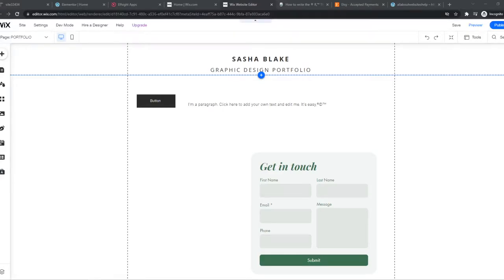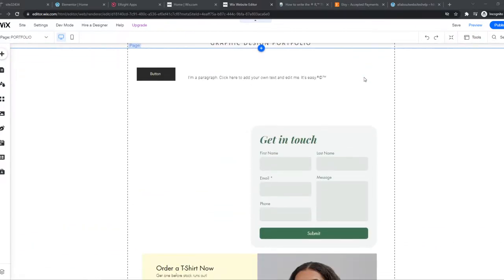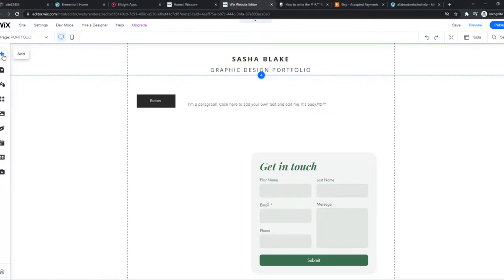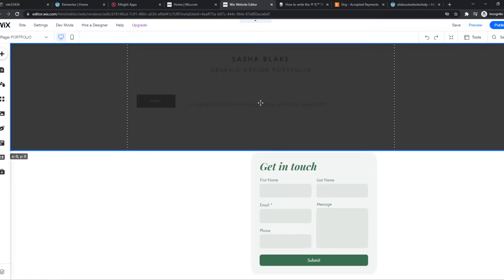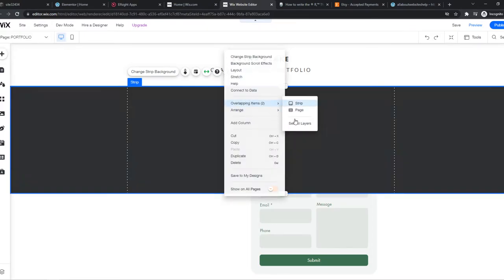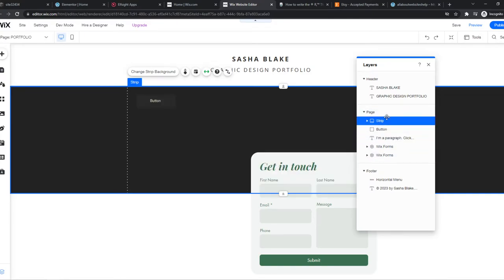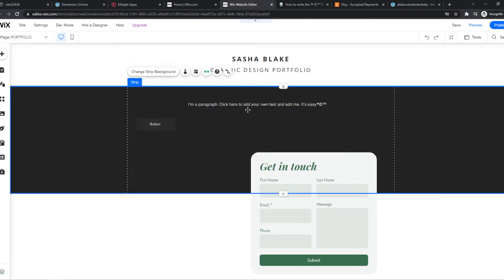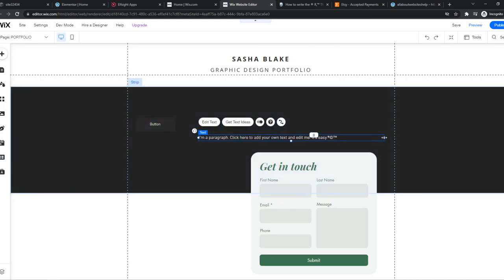How to Wrap Text Around Pictures (Full Guide)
Learn How to Wrap Text Around Pictures (Full Guide)

In this video I show you how you can wrap text around pictures on wix. Do you wonder how you can wrap text on pictures wix. I'll show you exactly how to do that.